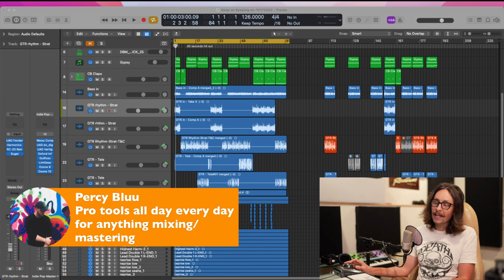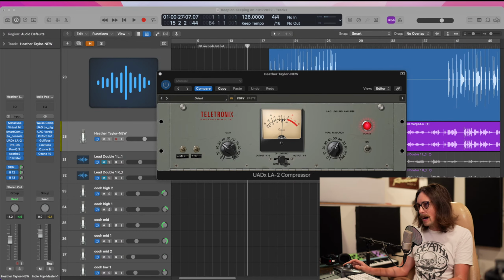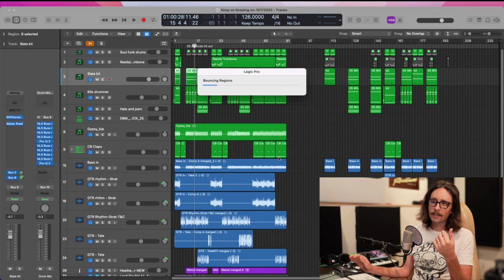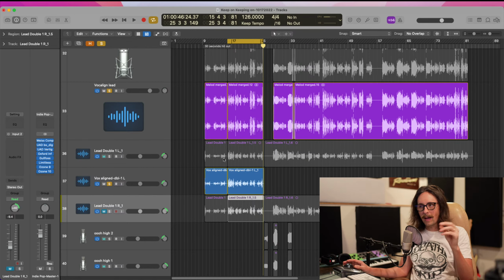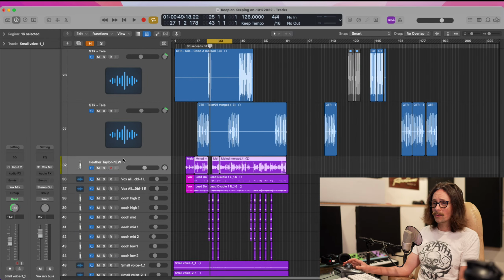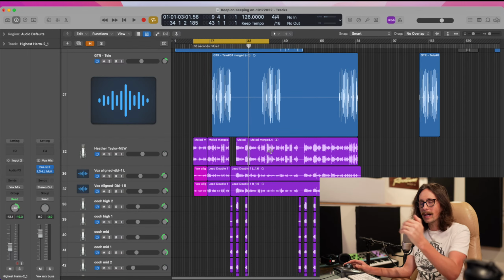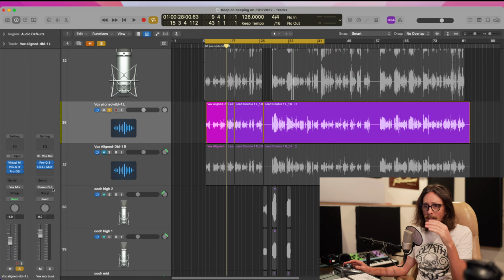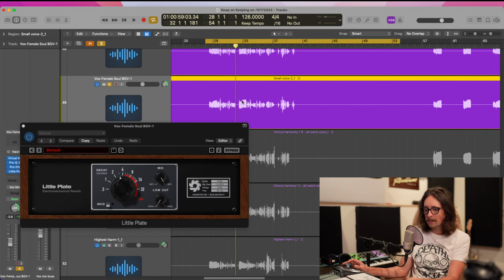Live Mixing | Background Vocals & Doubles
- Hire us to mix and master your next record

- Learn in-depth mixing and mastering through video masterclasses

Background vocals, vocal doubles, aligning, smoothing, bussing, processing, and thickening vocal stacks...

Mixing in Logic Pro today!